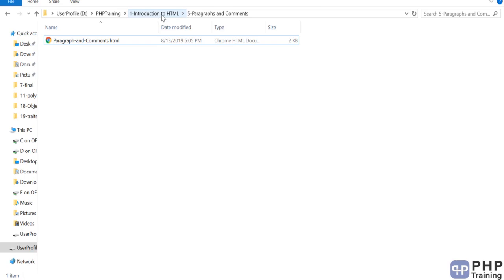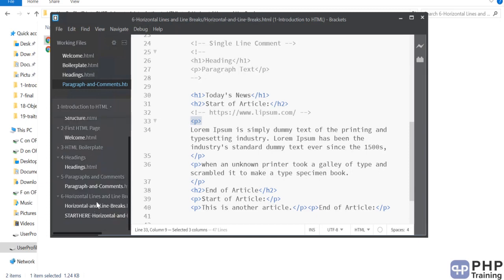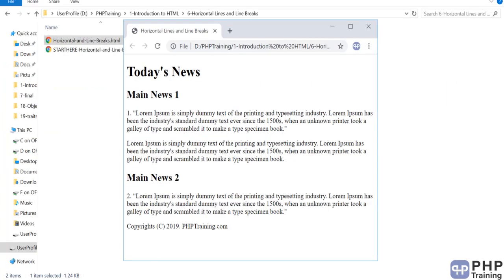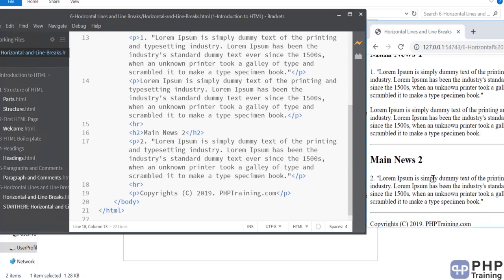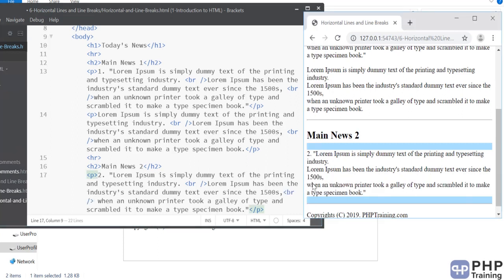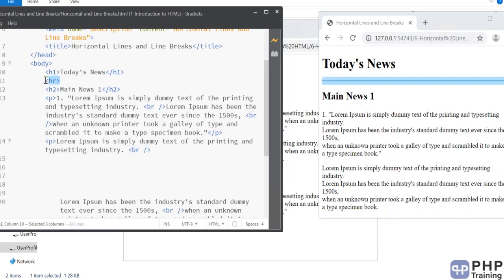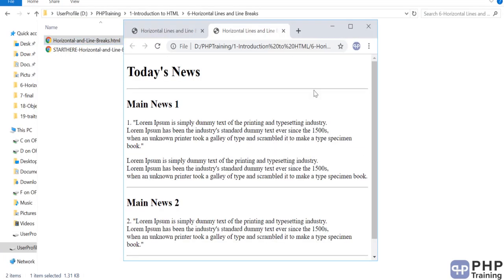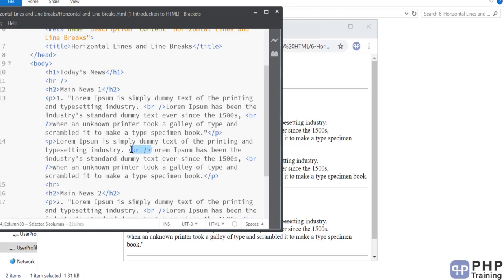Horizontal Lines and Line Breaks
Hello friends, watching this video you will learn about different html lines.